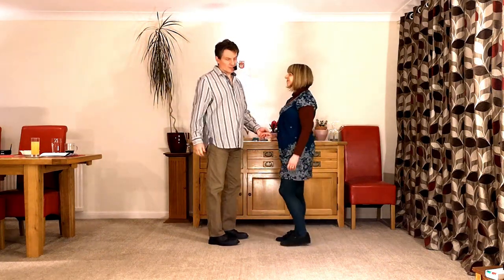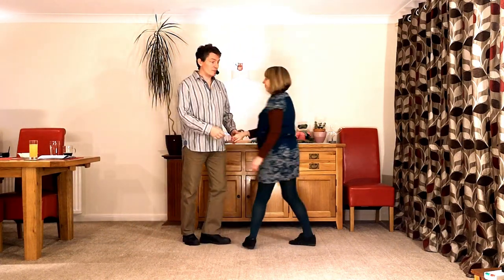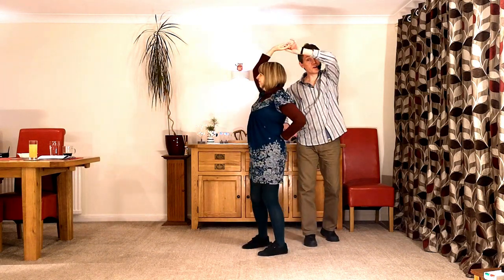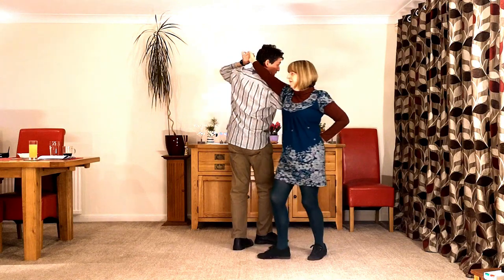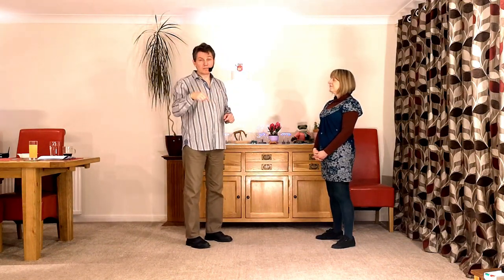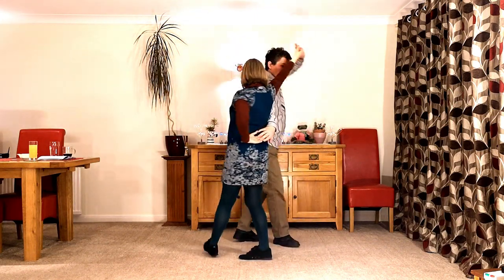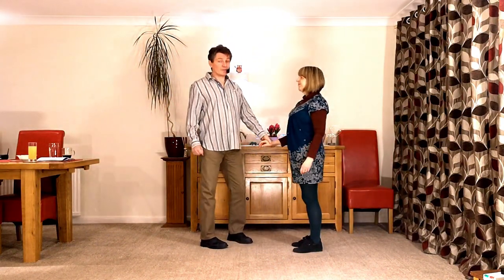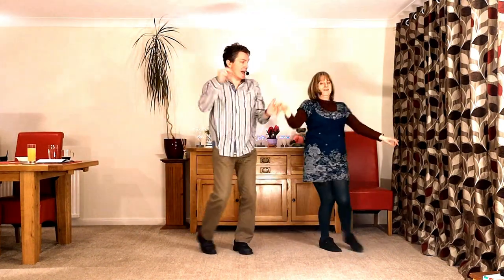Intermediate Modern Jive - Arm Jive Teapot Wrapper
An Intermediate Modern Jive Clip showing how to do the Arm Jive Teapot Wrapper, it will be useful if you already know how to do an Arm Jive Teapot and experience with a First Move Walkaround Wrapper will also help.